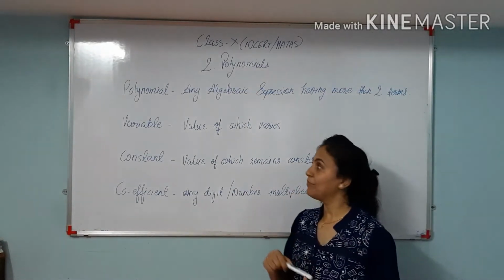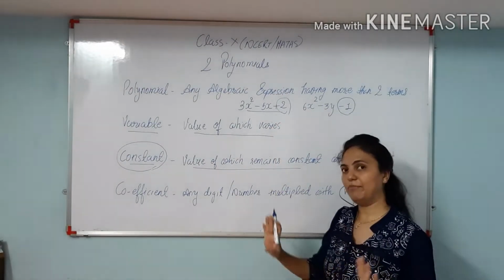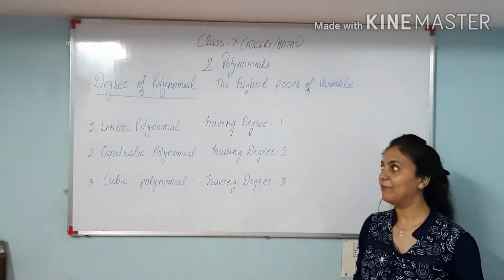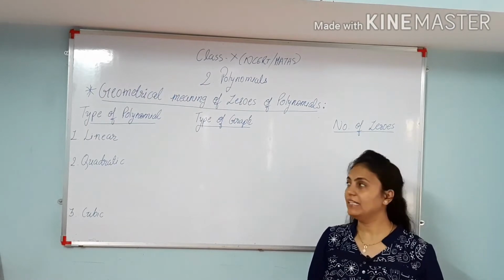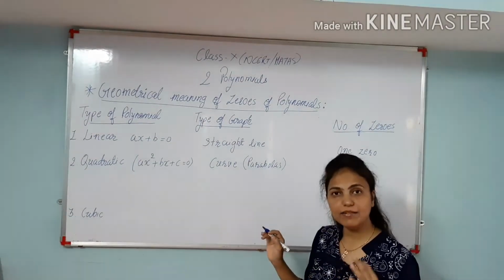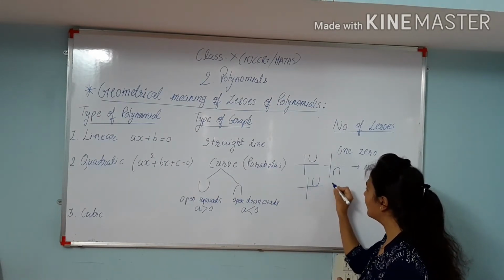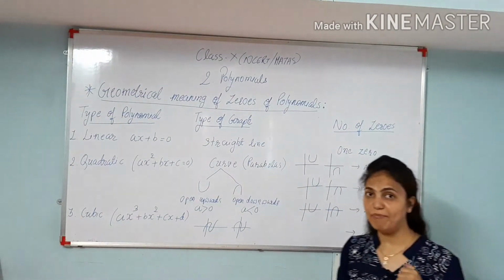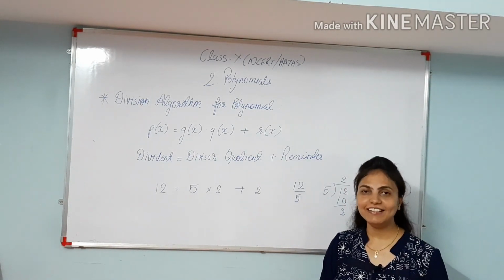Class X | Maths| NCERT|Polynomials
A short video explaining polynomial in brief. Here we have tried to develop small tricks and quick methods to memorize and to solve any problems as far as polynomials Class-X is concerned.